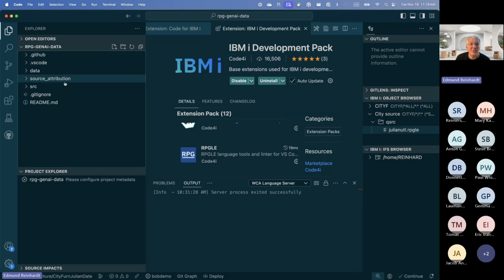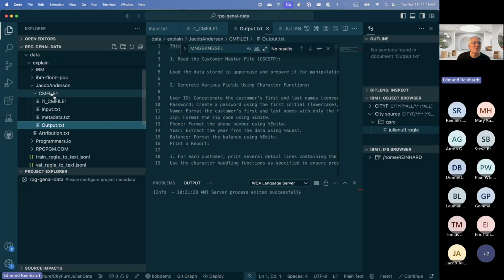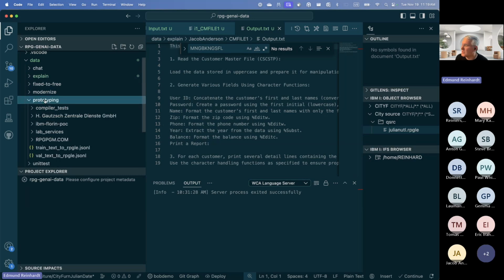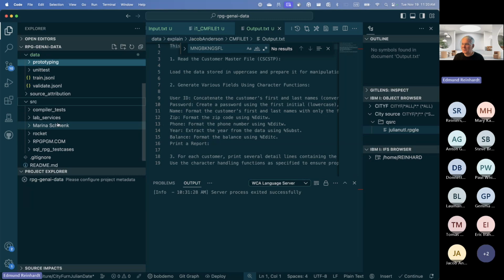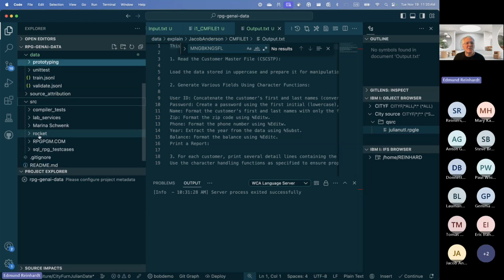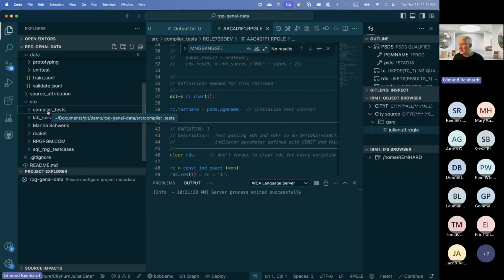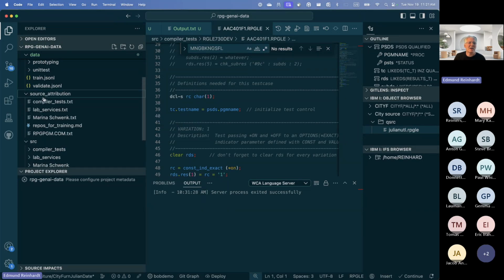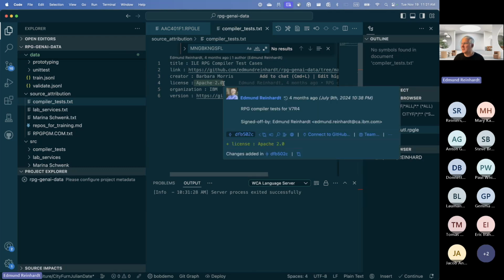How To Train RPG AI - GitHub Repository Structure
What is the structure of the GitHub repository structure, so it is clear wher to contribute data